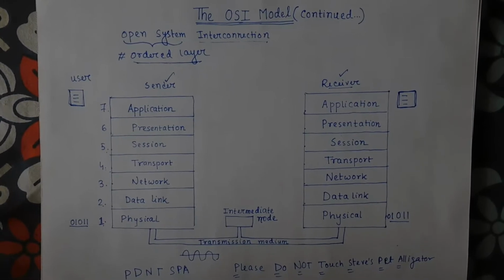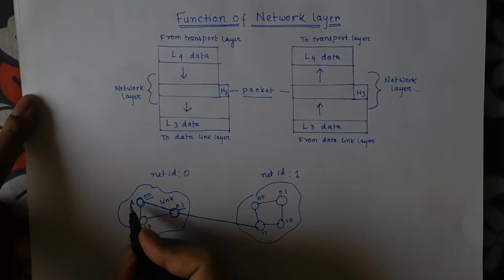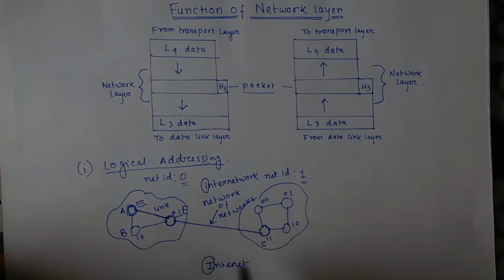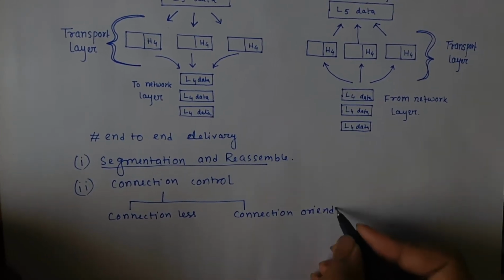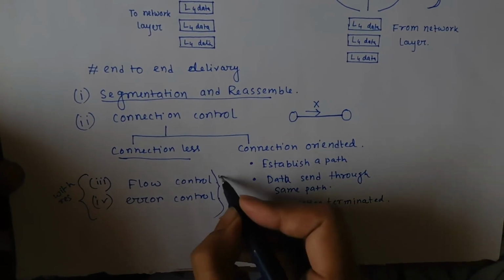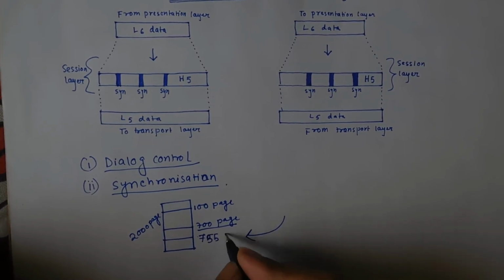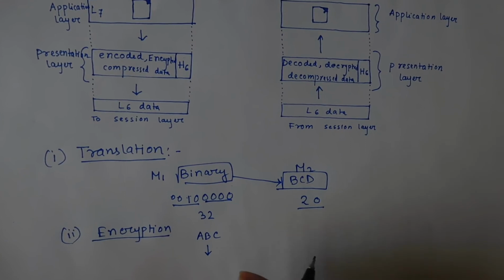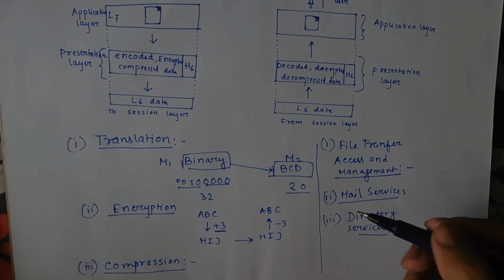THE OSI MODEL _ Function of Network, Transport, Session,Presentation and Application Layer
This is continuation of  the previous video about  " The OSI Model". It briefly describe the functions of Network, Transport, Session,Presentation and Application Layer.